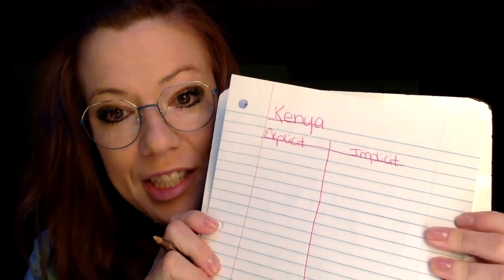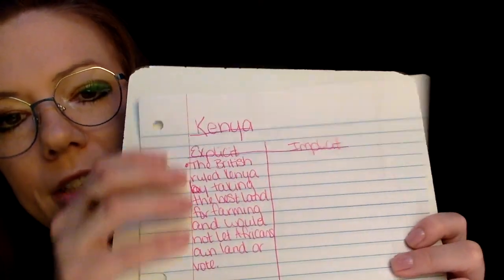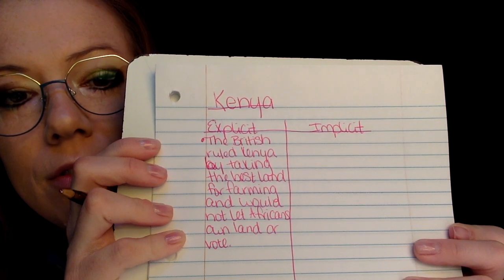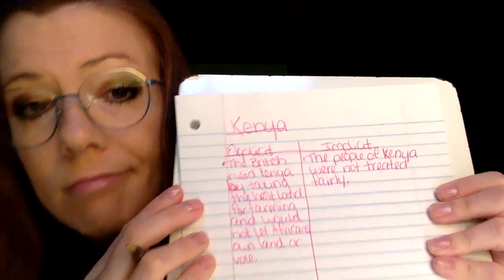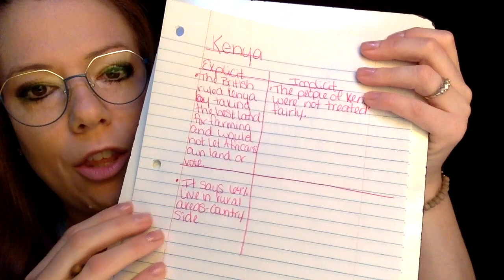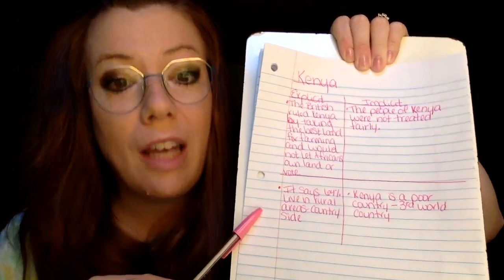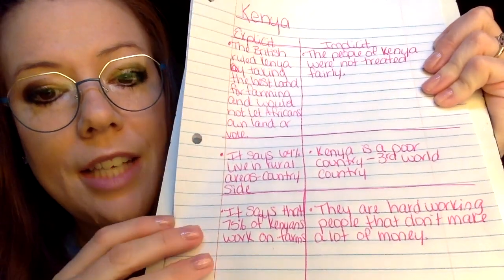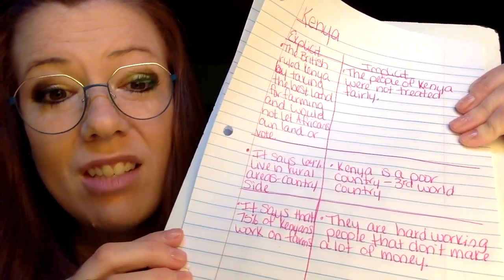Kenya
Using schema to find explicit and implicit relationships among texts.